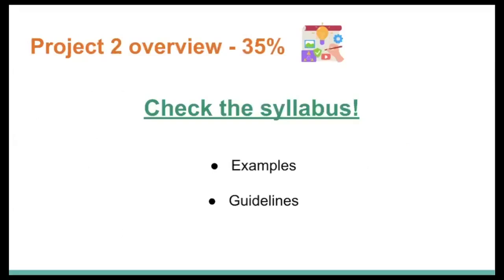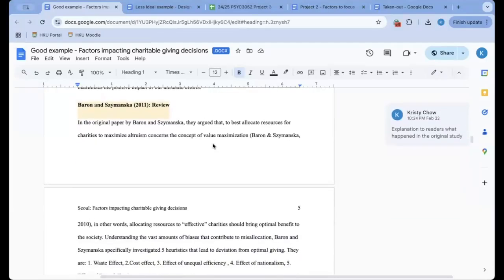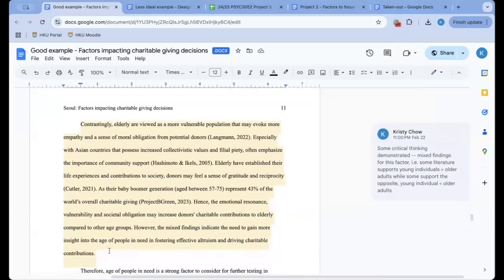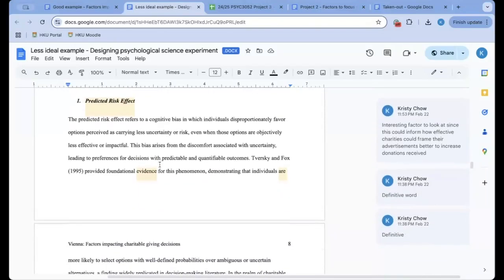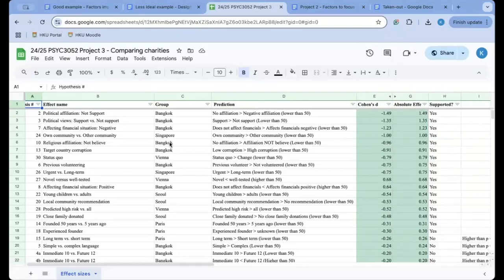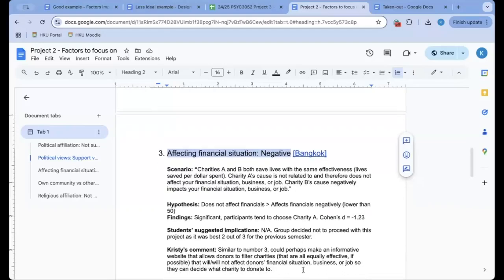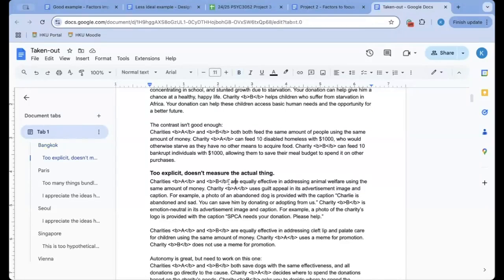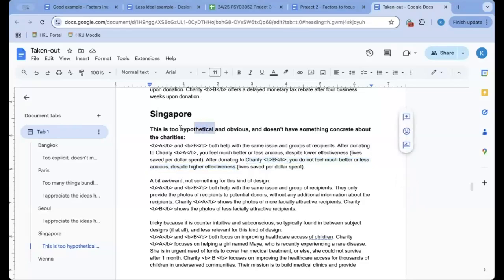PSYC3052C tutorial: Project 2 - Comparing charities experiments altruism factors | Kristy Chow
This is a tutorial given for the Advanced Social Psychology (PSYC3052C) courses at the University of Hong Kong on February 28, 2025, by Kristy Chow.